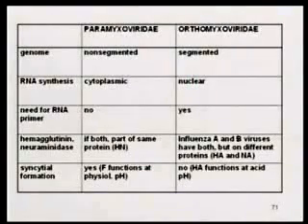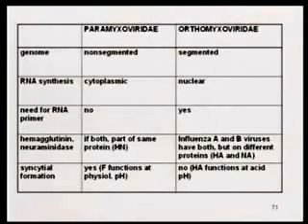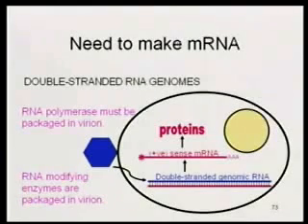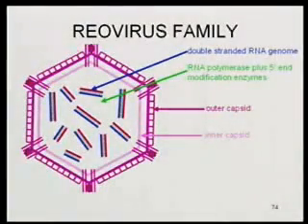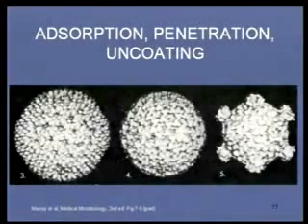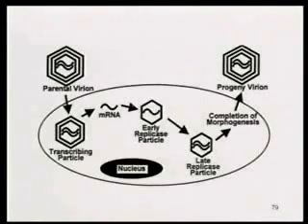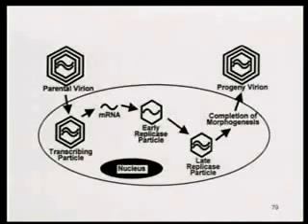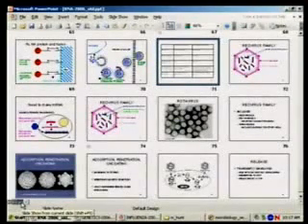3.10. Influenza Virus-II & Reoviruses - Medical Microbiology